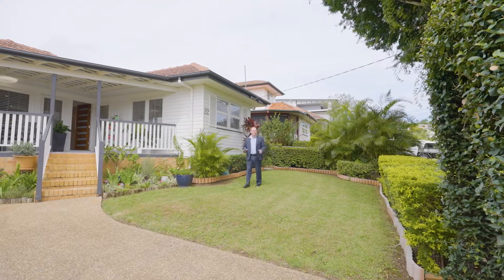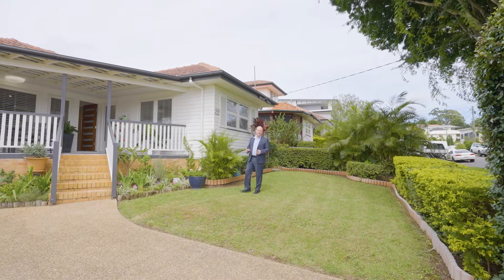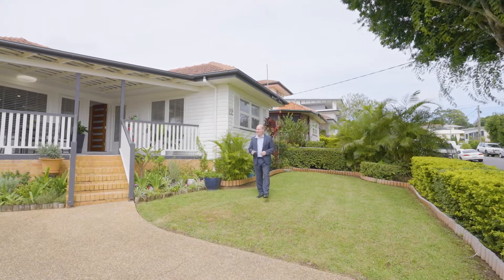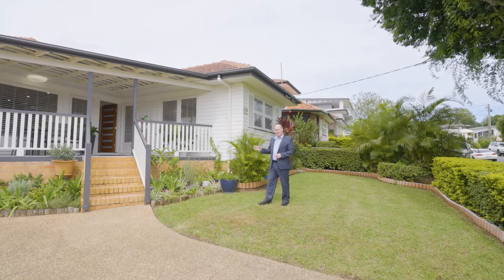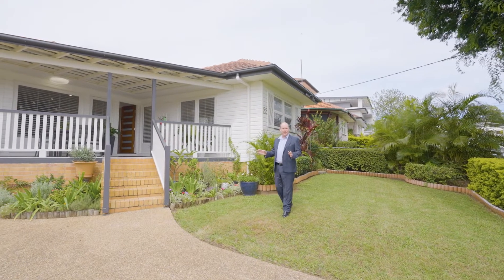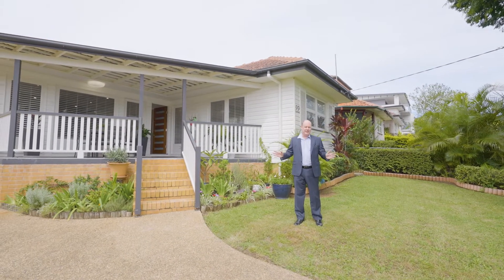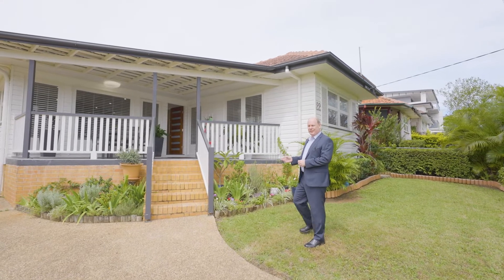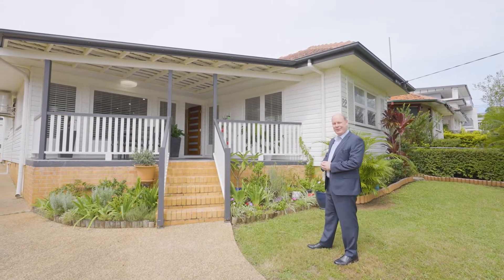22 High St, Mt Gravatt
Charming Family Home in Central Location!

In a beautiful tree-lined street, just down the road from Mt Gravatt State High School, this charming, unassuming cottage is awaiting its new owners. With an English country vibe, the weatherboard and tile home is an ideal opportunity to get your foot on the property ladder in this ultra-convenient location, where shops and transport links are just a short stroll away. We are delighted to present 22 High Street.

As you approach the house from the street, the beautifully manicured gardens greet you alongside the long driveway to the single lock-up garage at the rear. The front porch is a wonderful place to enjoy the views of Mount Gravatt with a morning coffee before stepping inside to the gorgeous living area. The rich timber floors and cornicing around the high ceilings provide stunning charm, while the large windows and large air conditioner provide plenty of natural light and year-round comfort. The newly renovated kitchen is enormous, with quality floor tiling, hi-gloss cabinetry and quality stainless steel appliances. Whether entertaining or just feeding the family, this kitchen is a sensational place to work in. The clever design has incorporated a study nook that is excellent for those who need somewhere to work from home.

The front three bedrooms continue with timber flooring and cornicing, each with downlights, large windows and two have built-in wardrobes. The modern family bathroom features a large shower and floating vanity, easily accessed by these three bedrooms, while the fourth bedroom to the rear of the home has its own modern ensuite. The beautiful and spacious floorplan is perfect for young families and is complemented with the undercover patio out the back that is great for entertaining or watching the kids play. With such excellent presentation and available for immediate occupancy, 22 High Street is a Mt Gravatt charmer you’ll want to call home.